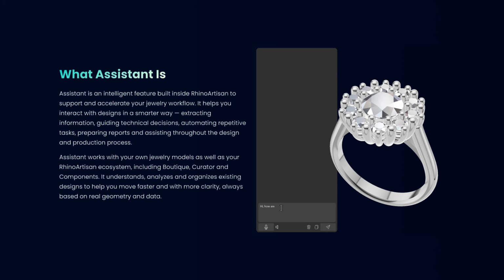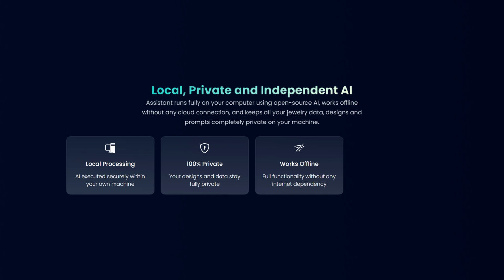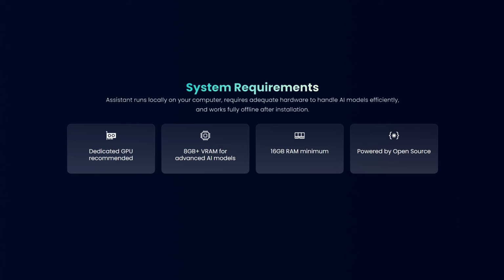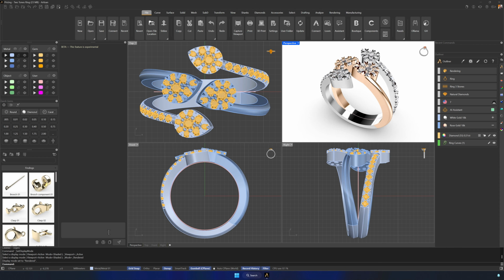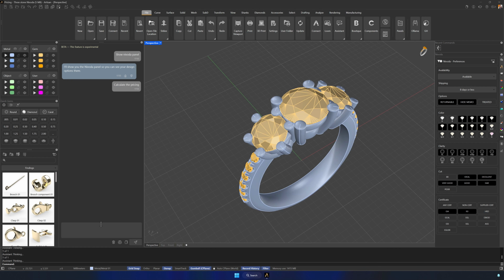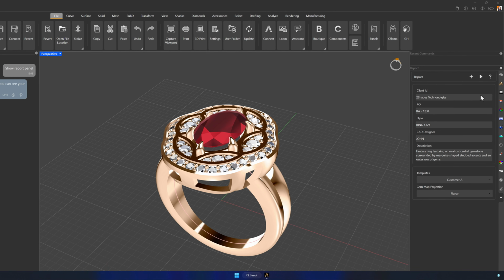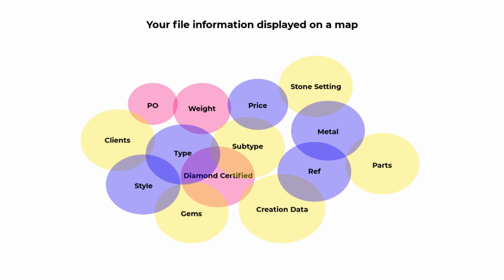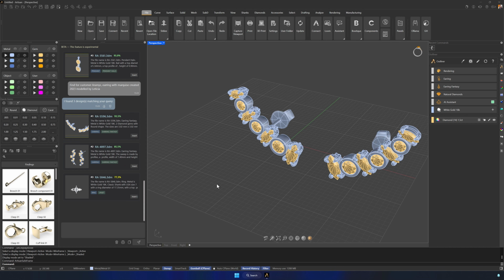AI-Powered Jewelry Design: Meet RhinoArtisan Assistant — Get a Discount Below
Welcome to RhinoArtisan! In this video, we introduce RhinoArtisan Assistant, our new intelligent feature designed to guide you through the entire jewelry workflow — from early design exploration to production, pricing, and documentation.

This is not a tutorial. Instead, it’s a feature overview that shows how Assistant helps streamline real-world jewelry processes by connecting design, cost calculation, pricing, technical documentation, and semantic search into a single, coherent workflow.

Whether you’re a designer, manufacturer, or retailer, RhinoArtisan Assistant is built to reduce friction, improve decision-making, and keep all critical information connected to your models.

⏱ Video Chapters:
00:00 – Introduction
06:23 – Core Concepts & First Model Adjustments with Assistant
08:31 – Production Cost Calculation
10:52 – Pricing Workflow with Nivoda Integration (Certificates & Excel Export)
12:17 – Preparing the Model for Manufacturing
13:56 – Technical Documentation & Reports
15:11– Semantic Search

📌 What This Video Covers:
✔ What RhinoArtisan Assistant is and how it fits into your workflow
✔ Assisted model modifications and design decision support
✔ Automatic production cost calculation based on real parameters
✔ Pricing workflows with Nivoda integration and certification handling
✔ Exporting structured pricing data to Excel
✔ Preparing models for manufacturing and production validation
✔ Generating technical documentation and professional reports
✔ Using Semantic Search to find models by meaning, not just filenames

📌 Tools Shown in This Video:
RhinoArtisan
RhinoArtisan Assistant

✨ New feature videos and workflows